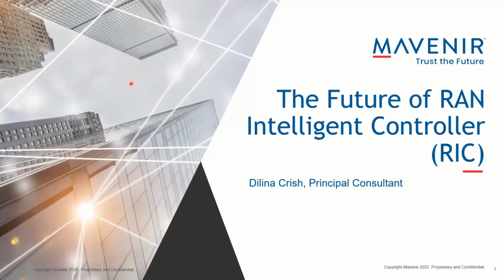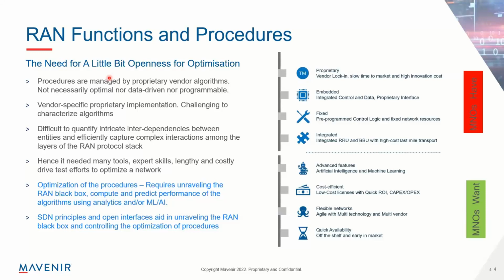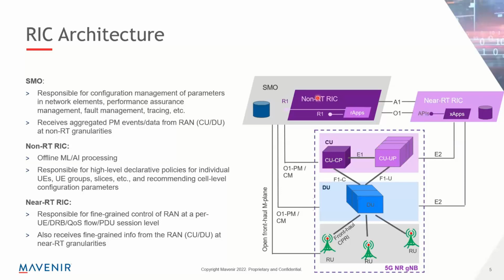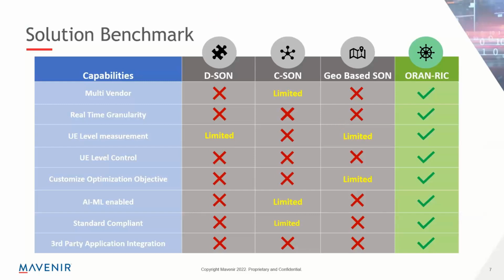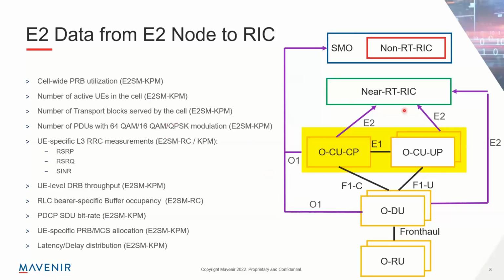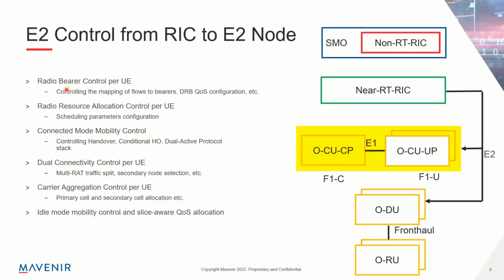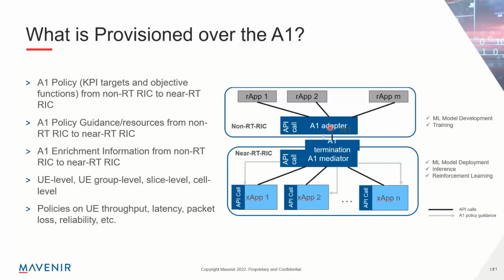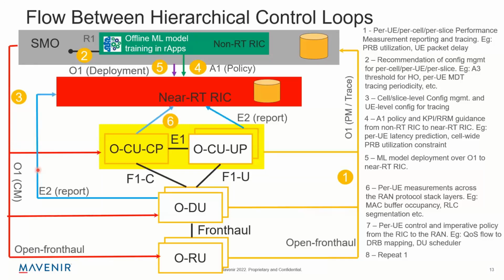The Future of RAN Intelligent Controller RIC Part 1 11.12.2022